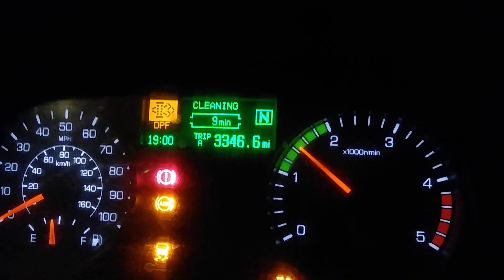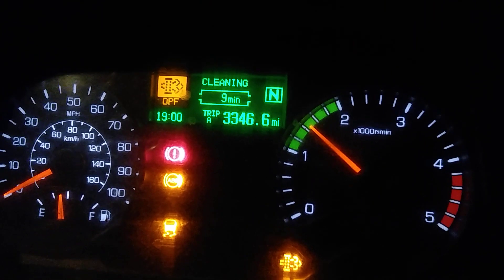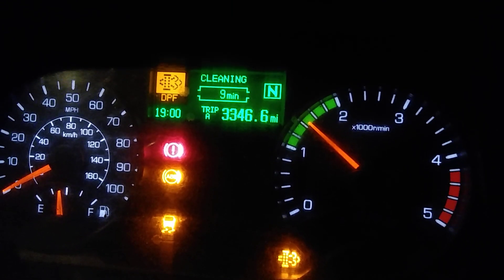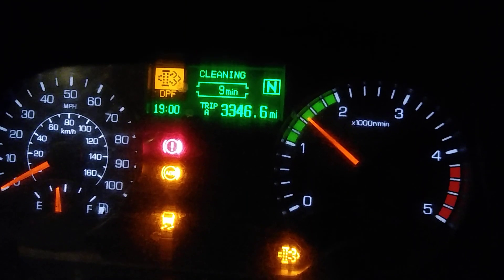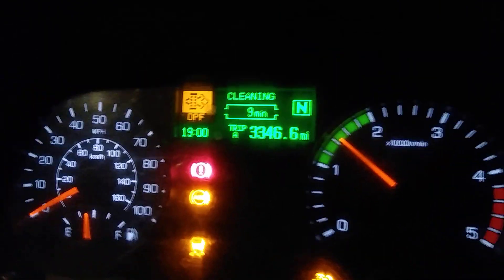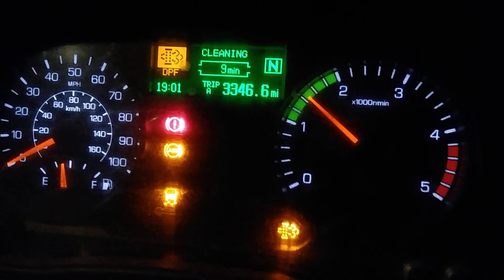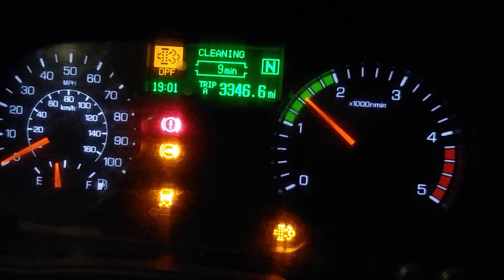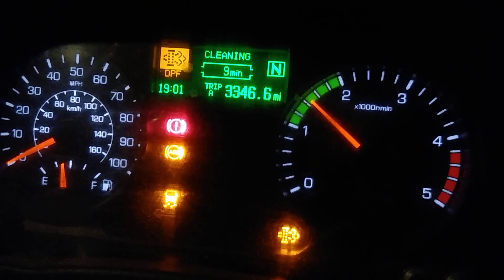DPF chat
Doing another DPF chat